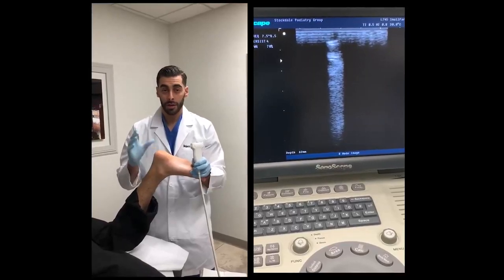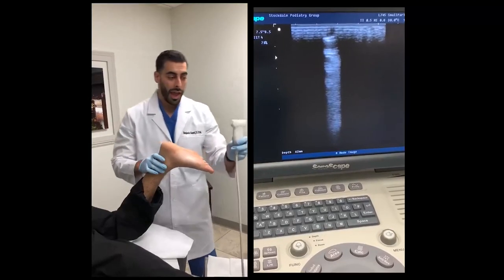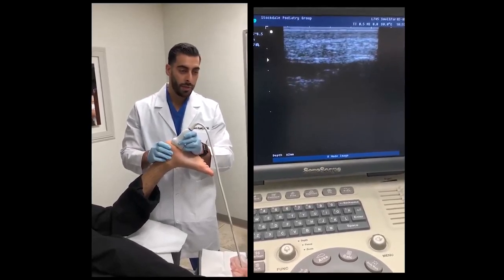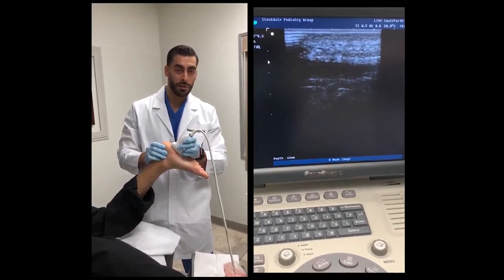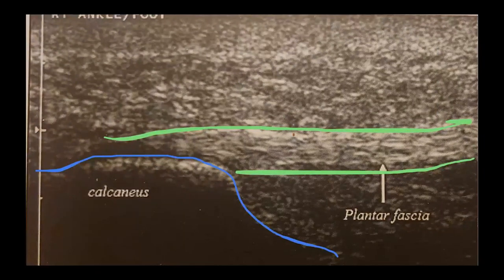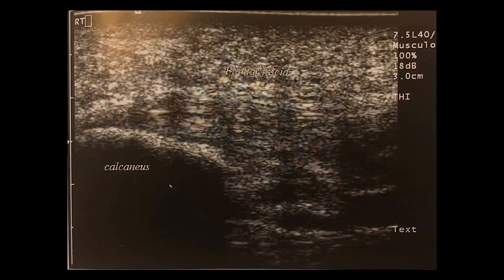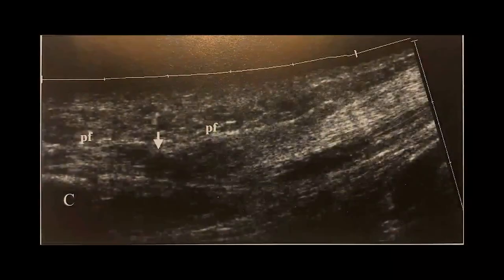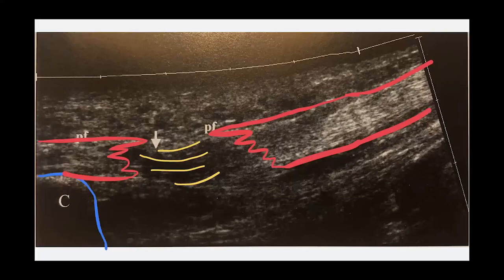Dr Benjamin Kamel - Diagnosing Plantar Fasciitis Using Ultrasound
This is the first of a series of video blogs by Chino Valley Medical Center 2nd year resident Ben Kamel, DPM on diagnostic ultrasound. In this first video, he demonstrates transverse and longitudinal imaging of the heel and shows the diagnostic signs of plantar fasciitis